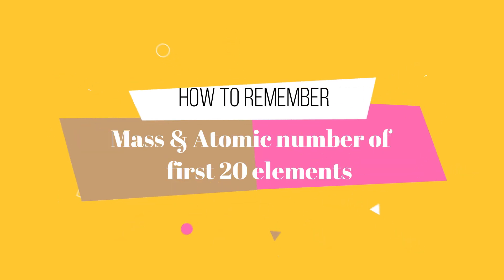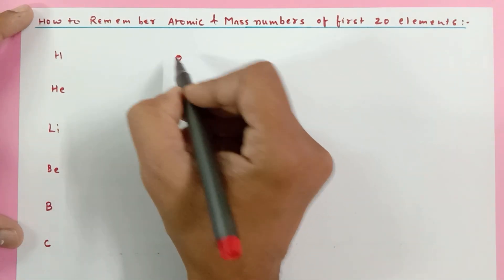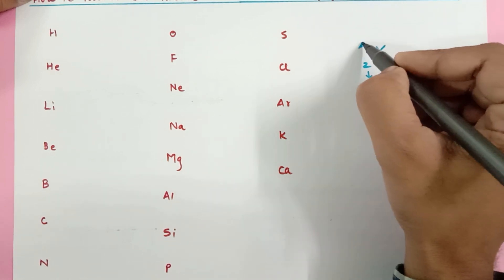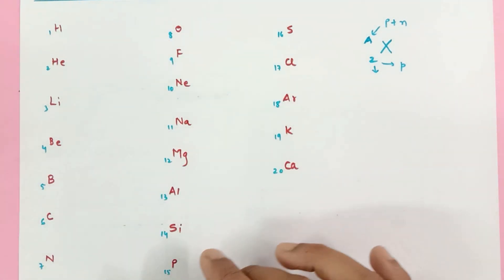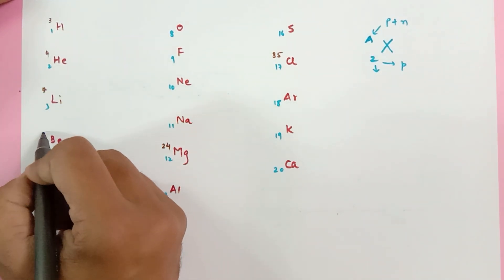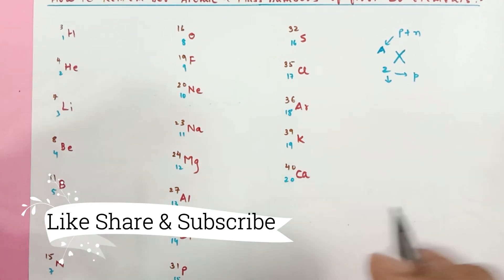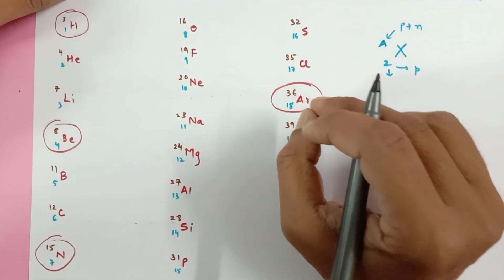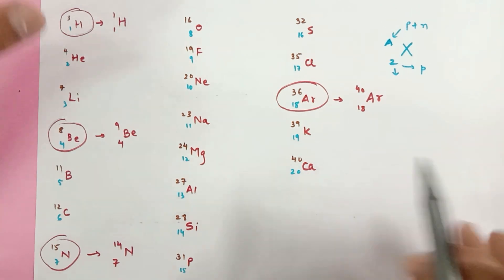Easiest Way To Remember Mass & atomic number of First 20 elements in 5 mins grade 8-10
Please note that this trick only applies to first 20 elements, in the video mass number is discussed which is the sum of protons and neutrons and mass number is always a whole number never in decimals. Mass number should not be confused with atomic mass in amu.

पहले 20 तत्वों का परमाणु क्रमांक और द्रव्यमान संख्या याद रखने की ट्रिक | रसायन विज्ञान | ग्रेड 7-10

Learn All sciences with Kunal B Mehta @ Make Me Scientific